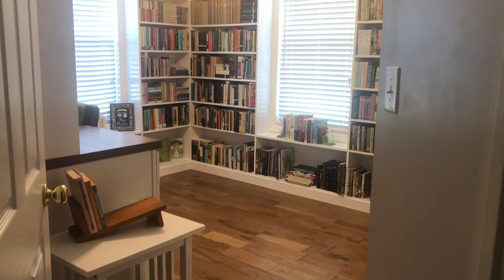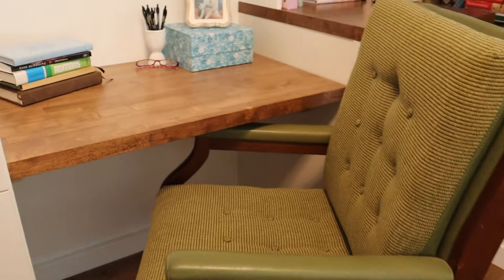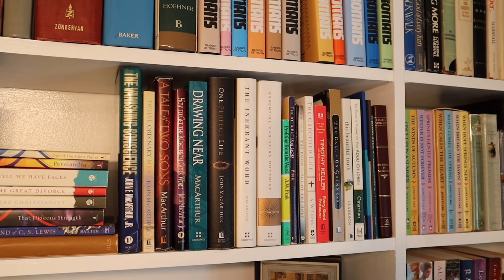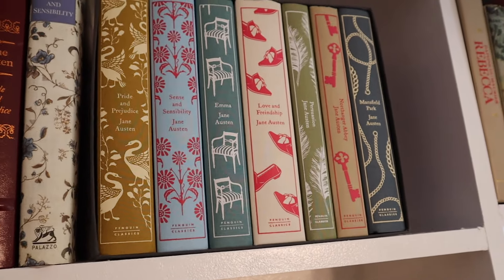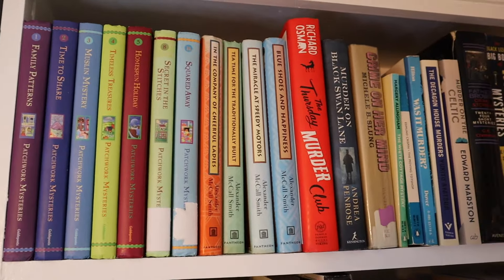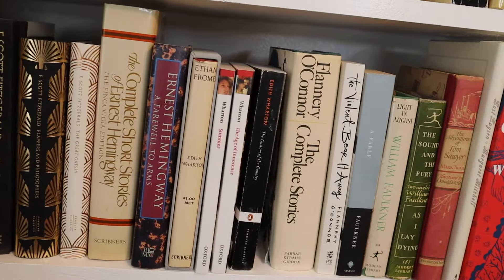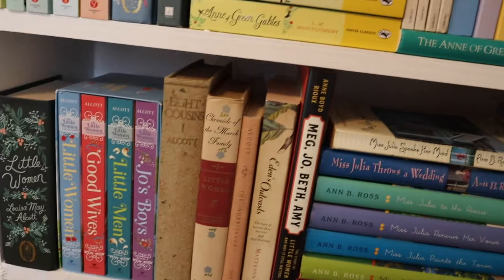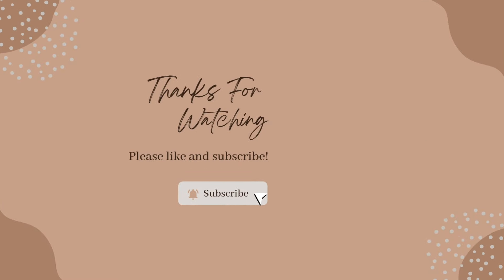A LIBRARY TOUR- MY NEW SPACE!! ❤️📚